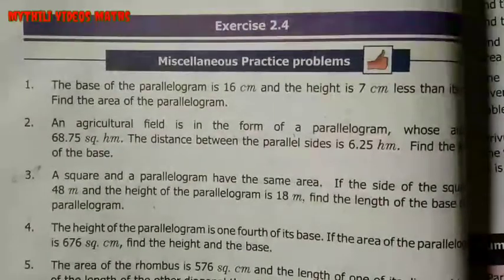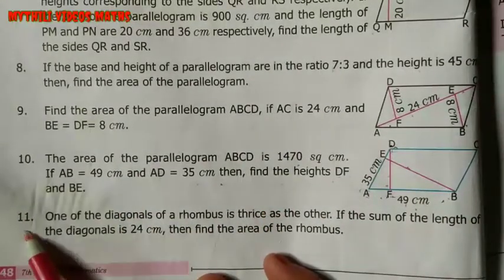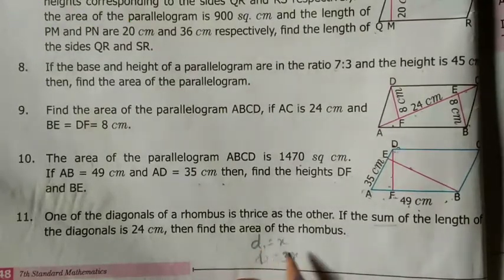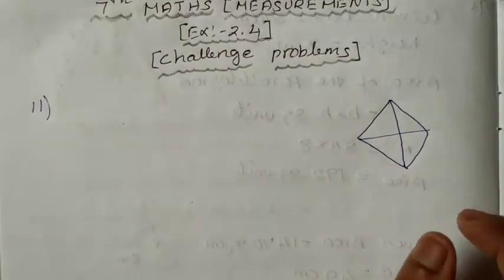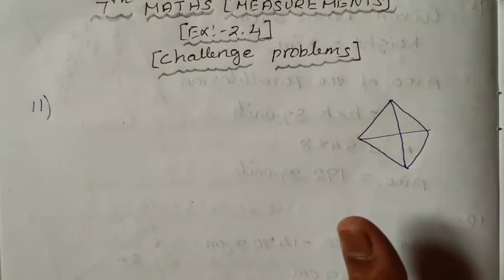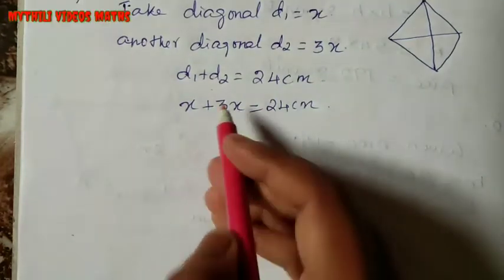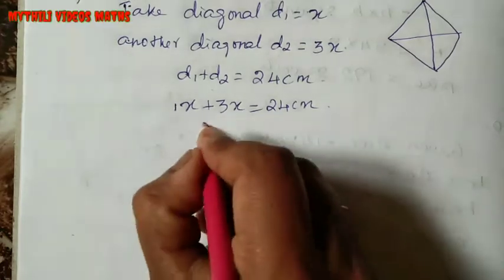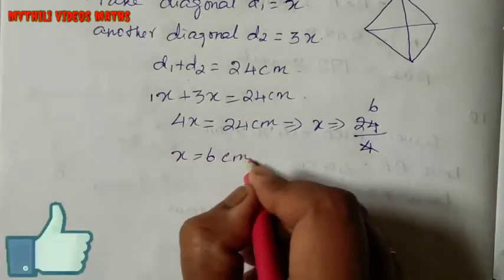7th Maths|Challenge Sums|Exercise 2.4|Sum 11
7th Maths
Challenge Sums
Exercise 2.4
Sum 11